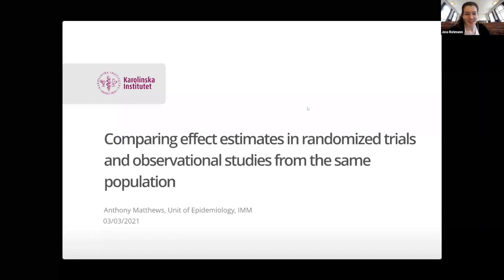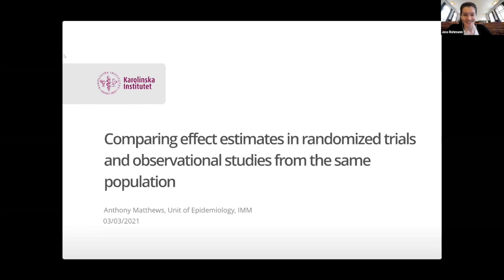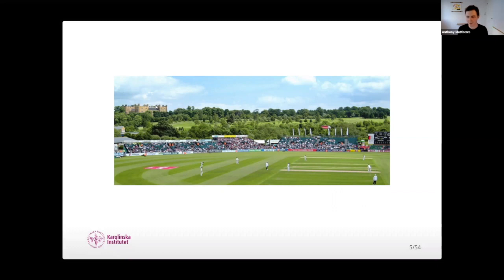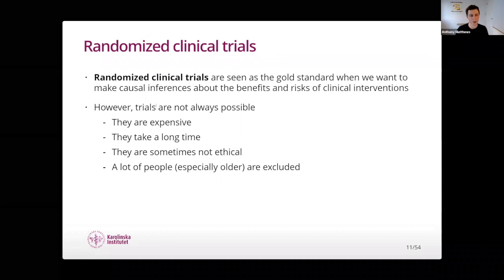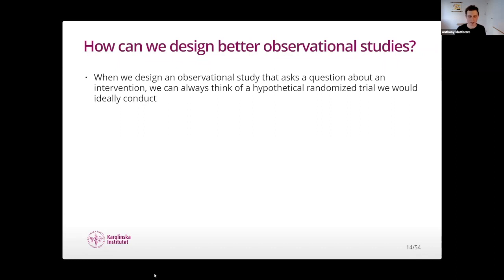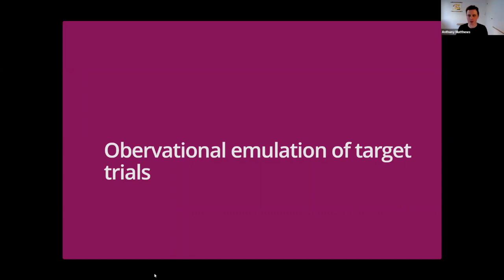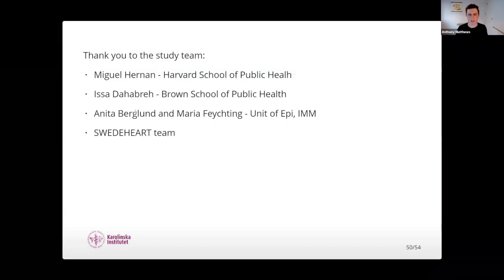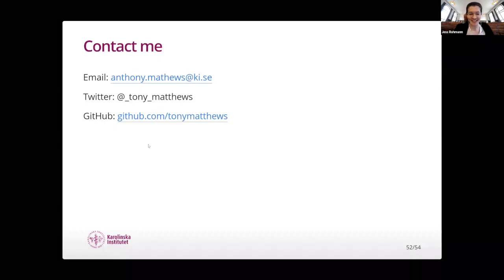BEMC MAR 2021-Anthony Matthews-Comparing Effect Estimates in Randomised Trials&Observational Studies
Anthony Matthews, Stockholm, Sweden
Title: Comparing effect estimates in randomised trials and observational studies
“The ability for observational data to deliver similar results as a trial that asks the same question about the risks or benefits of a clinical intervention can be restricted not only by lack of randomization, but also by study design and limitations of available data. This talk will give a brief introduction to the target trial framework, which is the application of design principles from randomized trials to the analysis of observational data. We will then use Swedish register data to apply this framework to a question on the effects of anticoagulant therapies under percutaneous coronary intervention, which will help us understand how and why differences may occur between results from randomized trials and observational analyses.“